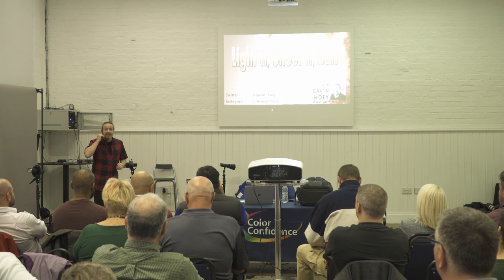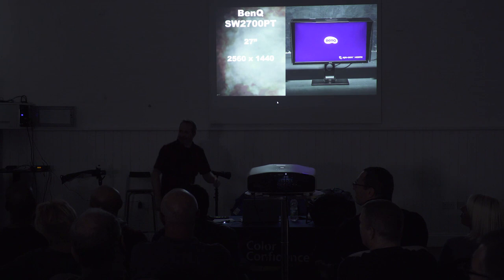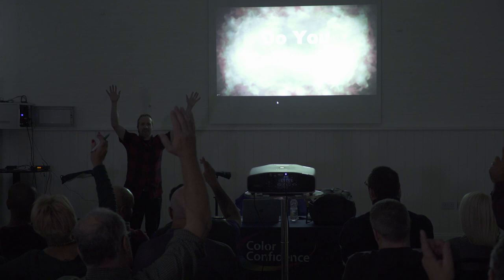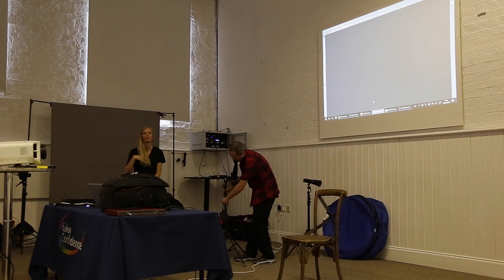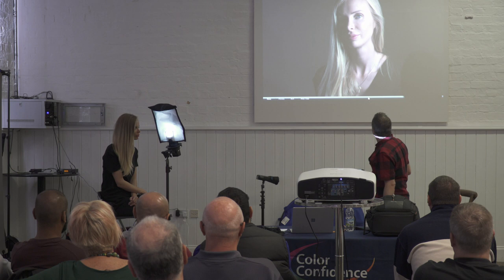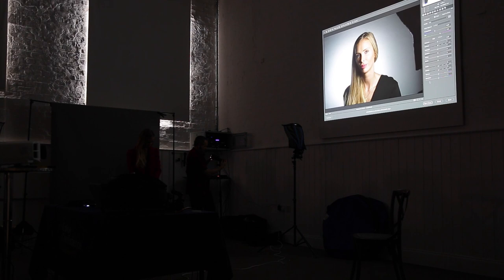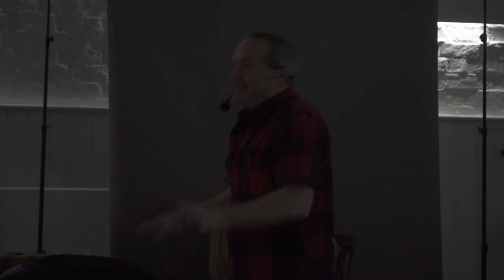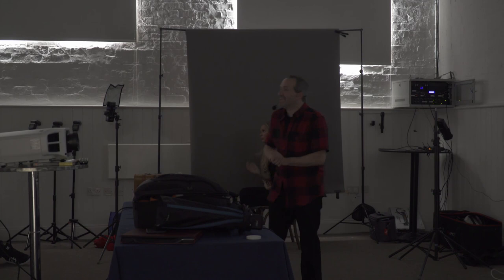Photography Lighting and Editing Tips | Gavin Hoey Creative Masterclass 2018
This year, we held our biggest Creative Masterclass to date, with high-profile photographers Gavin Hoey and Sanjay Jogia!

In his presentation, portrait photographer Gavin Hoey focused on his tried and trusted shooting and editing techniques, demonstrating how to use multiple speedlights to light your subject to achieve the best shots. Gavin also took us through the tools and techniques he uses to help make his post-processing quick and consistent.